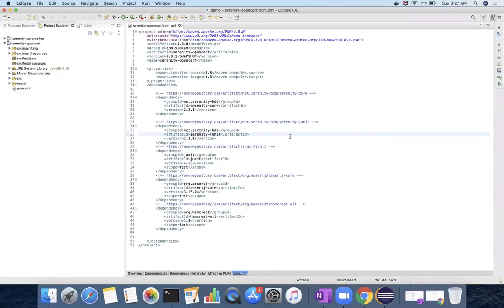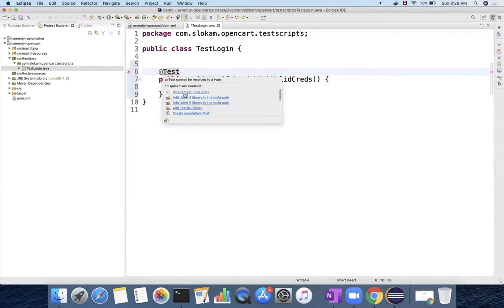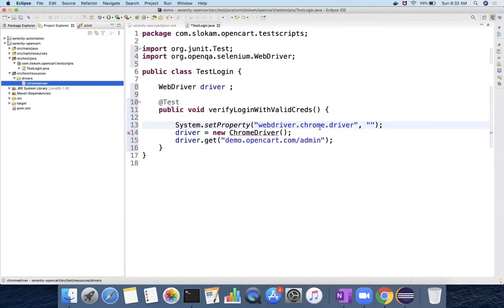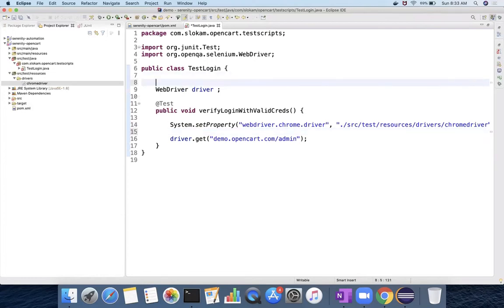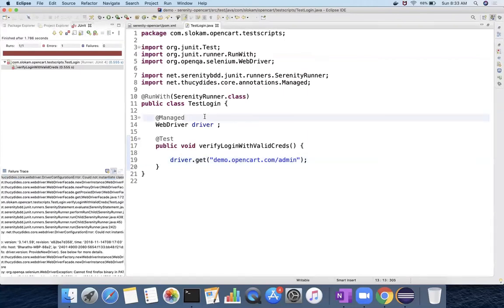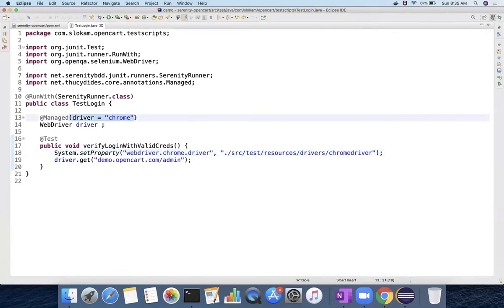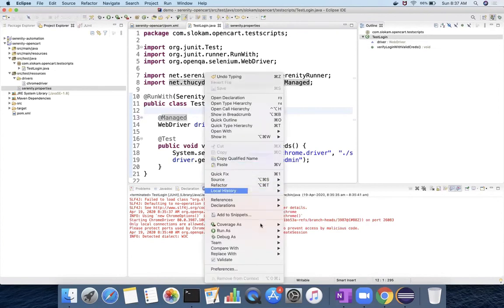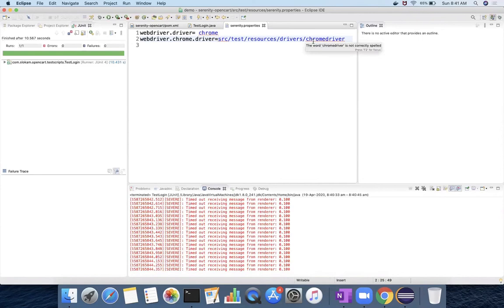Serenity || 2 || First Selenium Program with @Managed Annotation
In the last video, Created maven project and added required dependencies to use serenity.

In this video, We will see the steps to follow to write a webdriver test using serenity's @Managed annotation and run using junit's @RunWith Annotation which uses SerenityRunner class also we see the use of serenity.properties file

Add a new Test case with Serenity:
 • Create New Class
 • Add @RunWith(SerenityRunner.class)
 • Add @Managed for WebDriver reference
 • Add @Test for testcase
 • Add serenity.properties file
  ○ webdriver.driver = chrome
  ○ webdriver.chrome.driver=